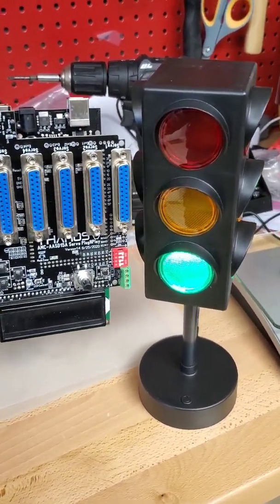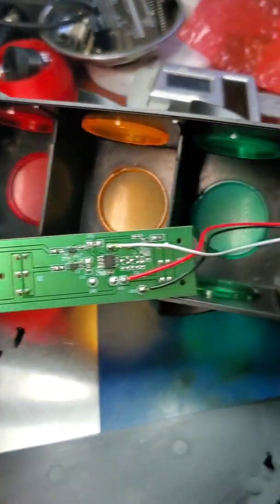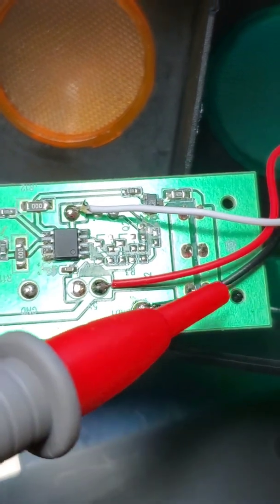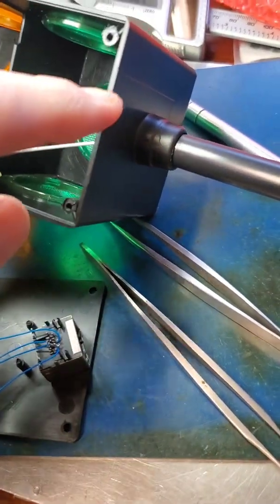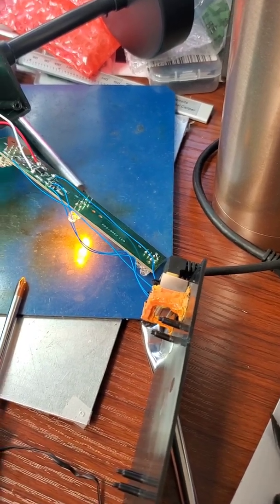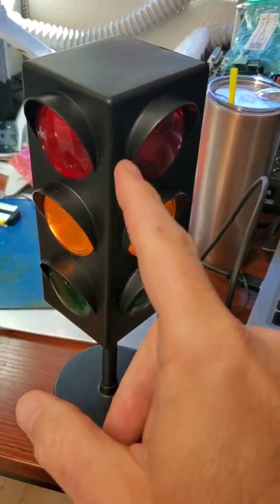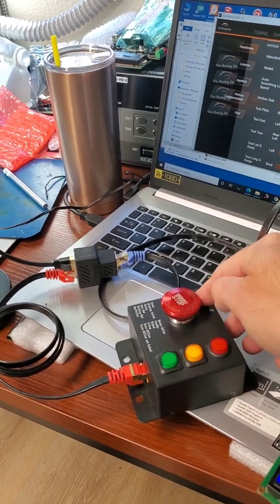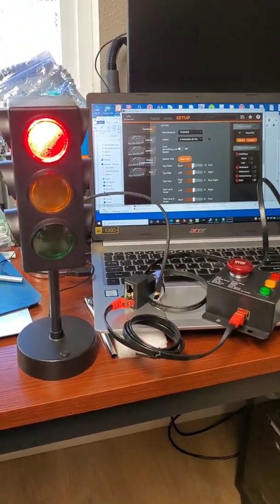Modding a toy traffic light for use with AMC-AASD15A controller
I found this toy traffic light on Amazon and decided to modify it a bit to be able to use it as LED indication for the AMC-AASD15A motion controller.  it's inexpensive and easy to modify (about an hour long procedure if you have everything on hand).